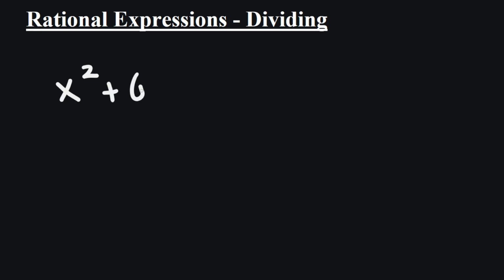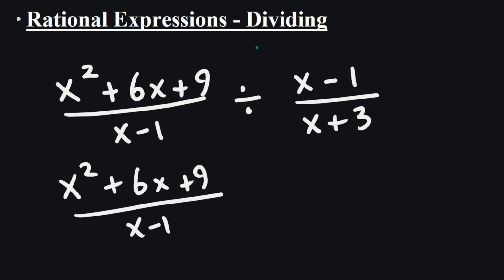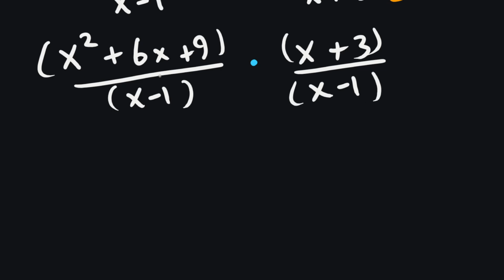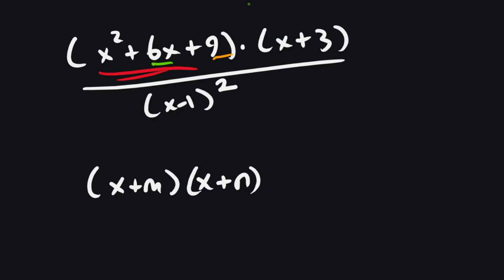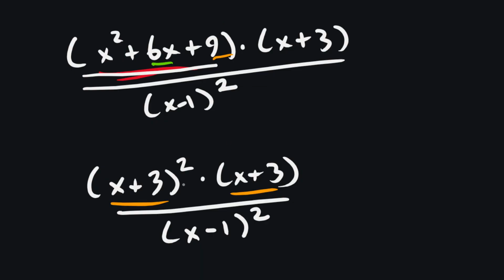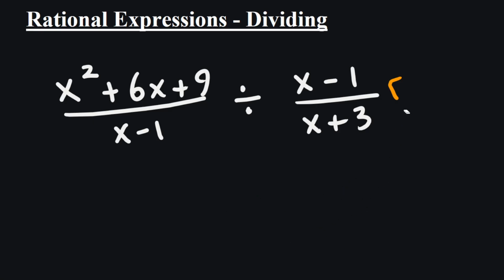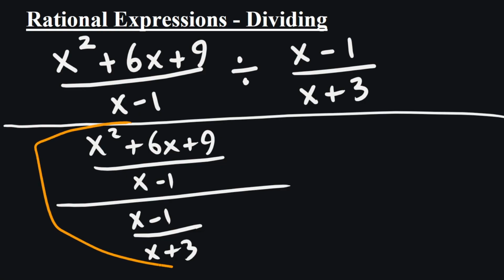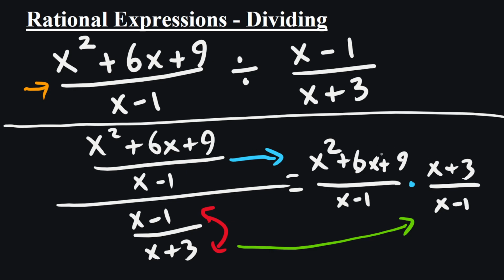Divide Rational Expressions | Algebra Explained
This video goes over dividing two rational expressions with polynomials in the numerators and denominators of each expression.

It involves factoring  polynomials, cancelling out factors, then simplifying.